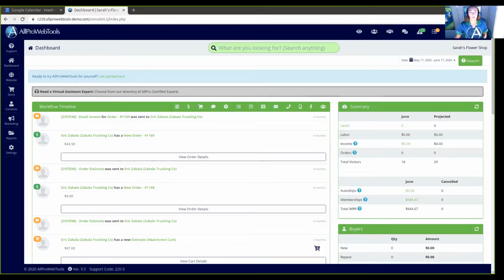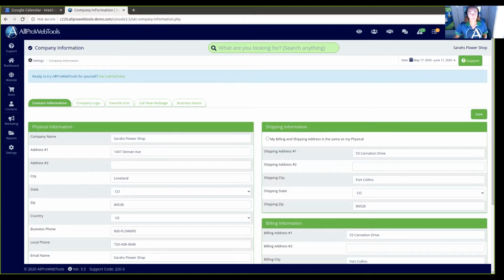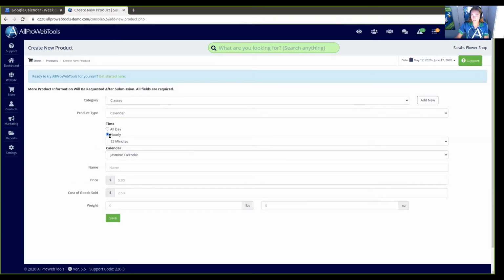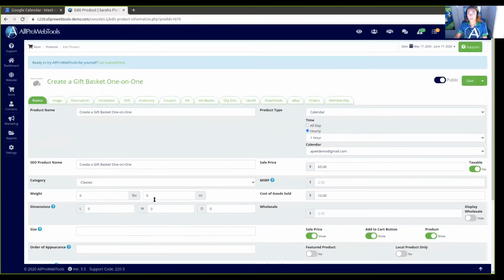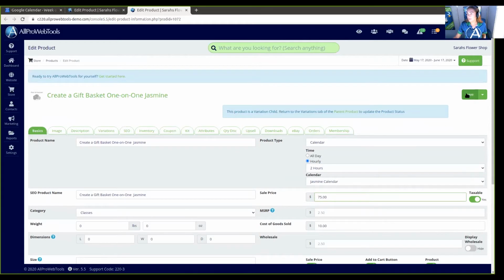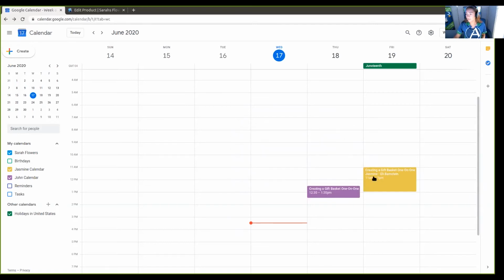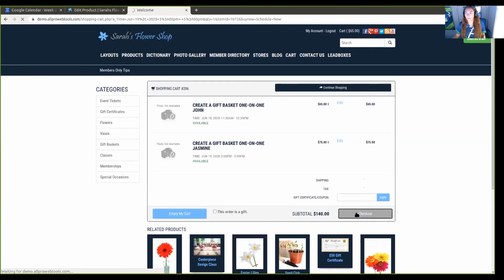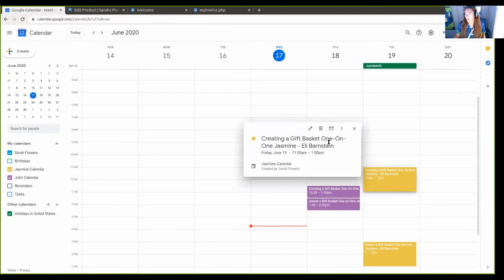Schedule Calendar Appointments on your website with AllProWebTools 5.5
Learn how to setup your website to accept appointment requests from your customers.  Your website will integrate with your Google Calendar to access your available times.

You can set your business hours and even charge online to book appointments with you (optional).